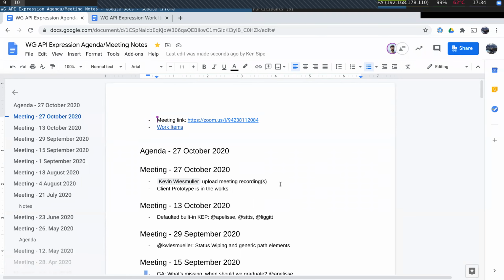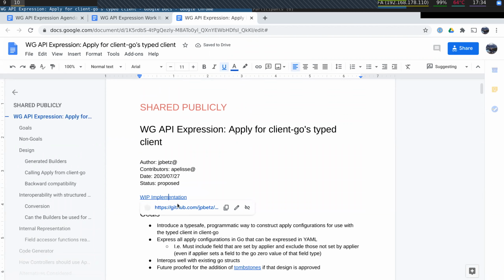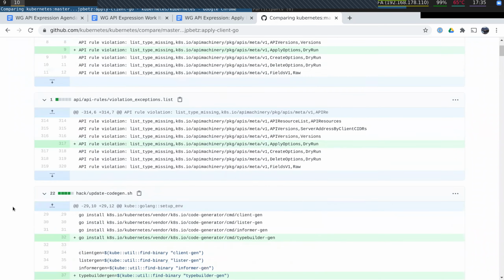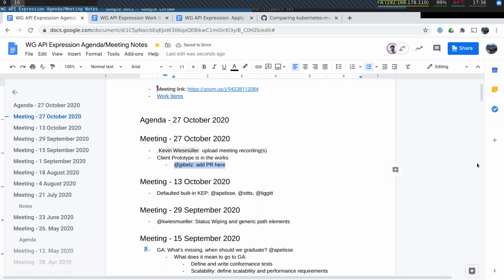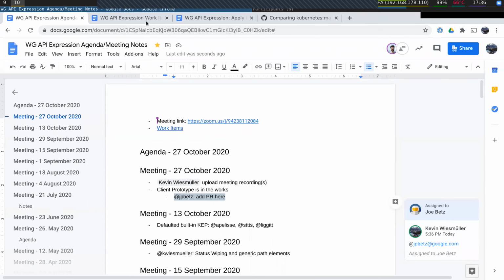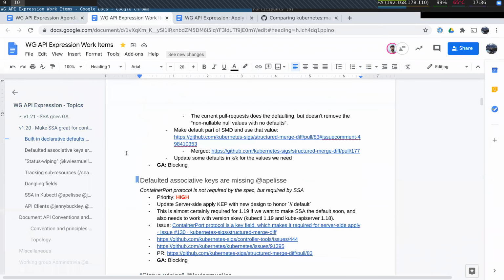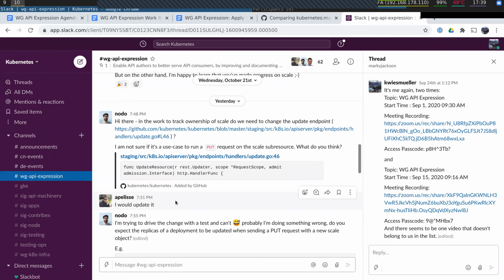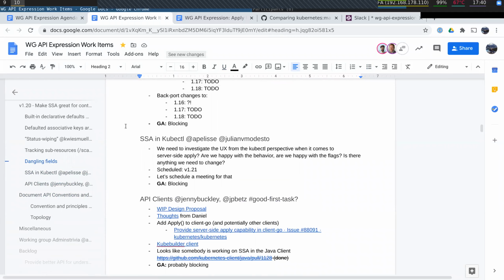WG API Expression Bi-Weekly Meeting for 20201027